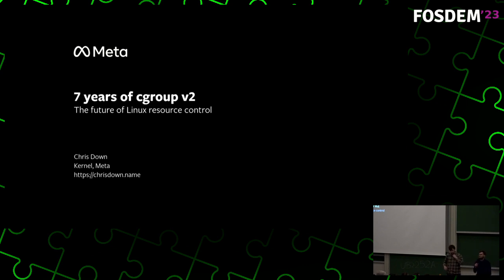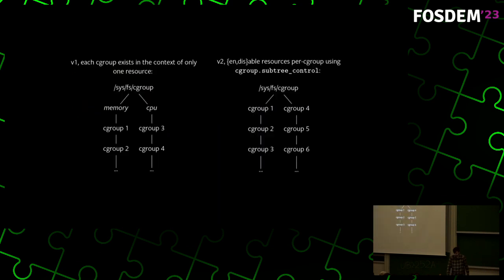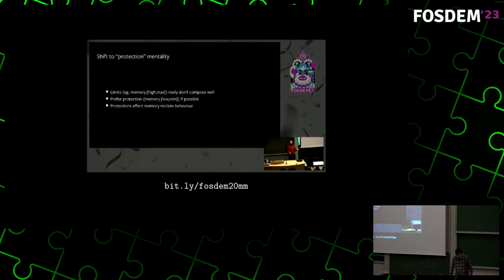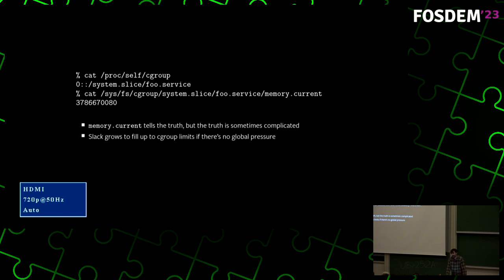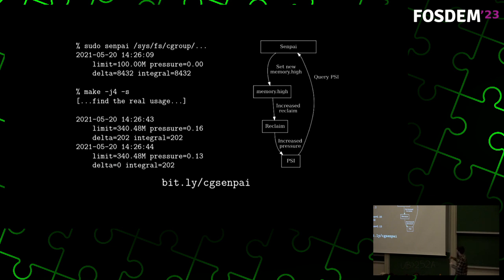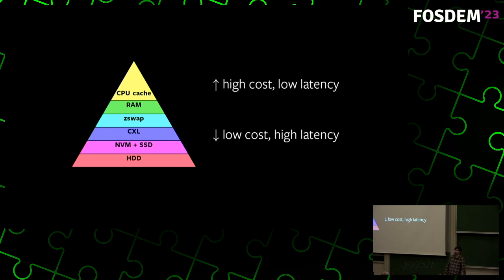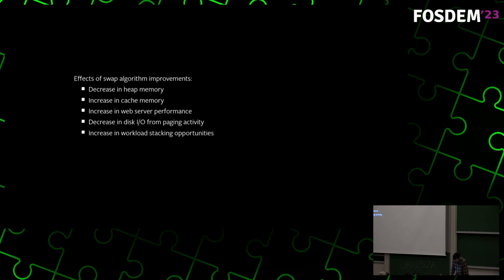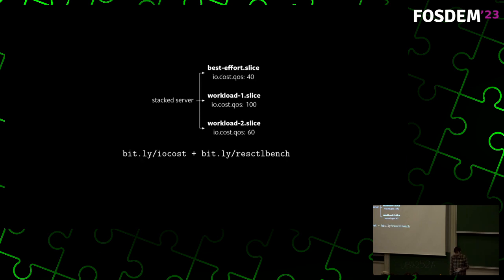7 years of cgroup v2: the future of Linux resource control (FOSDEM 2023)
Control groups (or cgroups for short) are one of the most fundamental technologies underpinning our modern love of containerisation and resource control. Back in 2016, we released a complete overhaul of how cgroups work internally: cgroup v2, released with Linux 4.5. This brought many new and exciting possibilities to increase system stability and throughput, but with those possibilities have also come challenges of a type which we have largely not faced in Linux before.

This talk will go into some of the challenges faced in overhauling Linux's resource isolation and control capabilities, and how we've gone about fixing them. This will include some of the most complex and counter-intuitive practical effects we've seen in production, with details of how our expectations and knowledge have developed over the last 5 years using this on over a million machines in production, with insights that are immediately applicable to anyone who runs Linux at scale.

We will also go over the state-of-the-art of resource control in the "real world" outside of companies like Meta and Google, looking at how cgroup v2 is changing the technical landscape for distributions and containerisation technologies for the better.